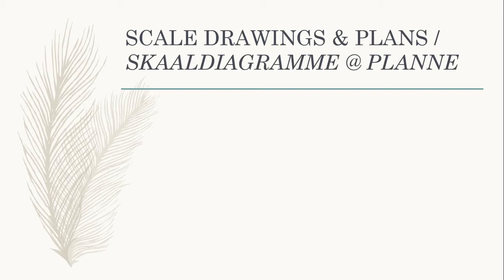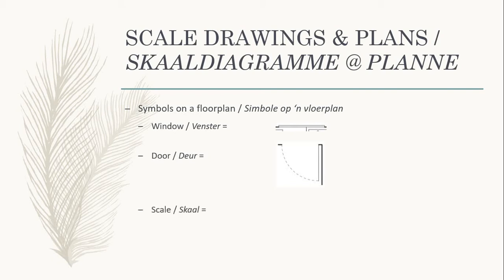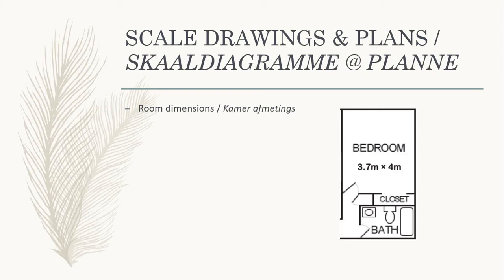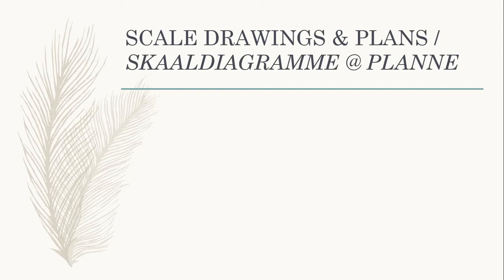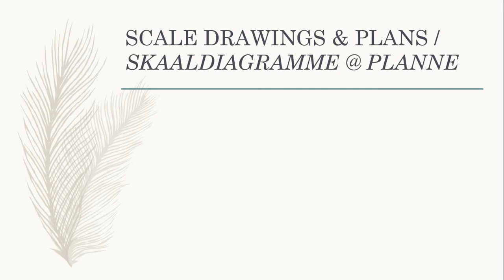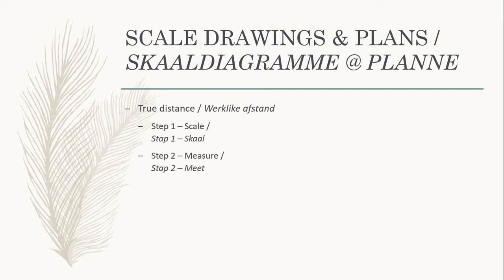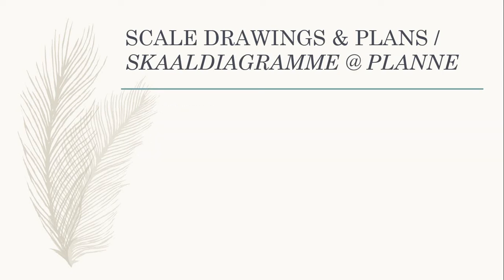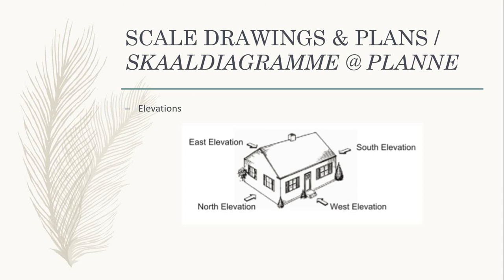Scale drawings & Plans